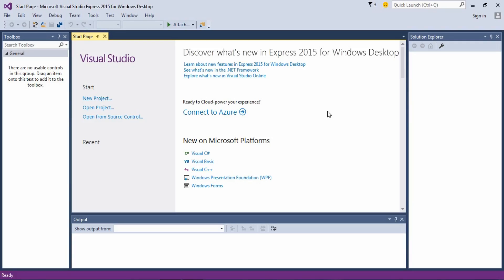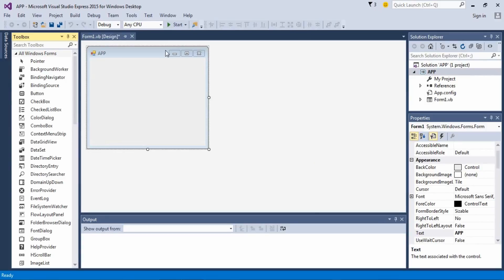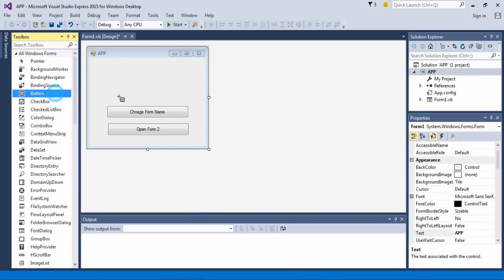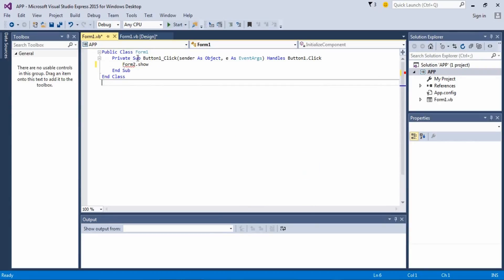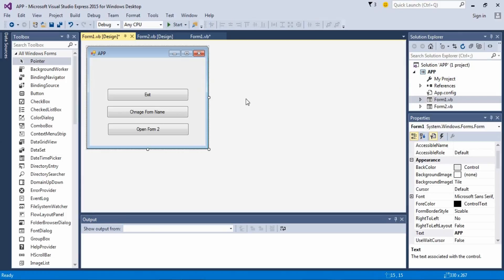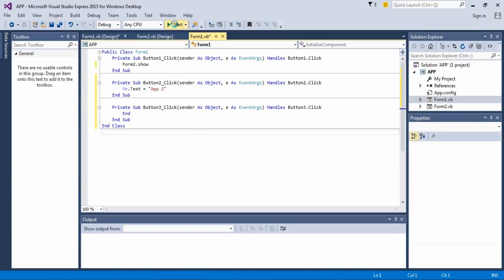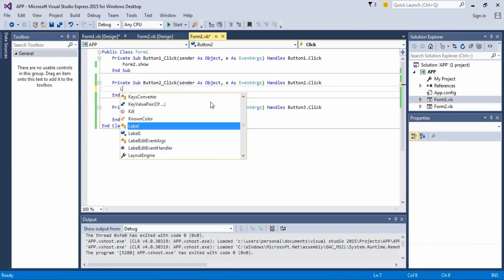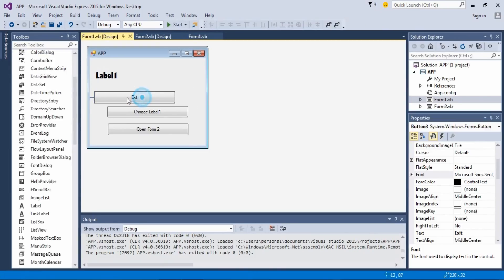Visual Studio 2015 | How To Program | Part 2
Welcome to part 2 of how to program in visual basic. This tutorial will show you how command buttons, labels , ETC can be done.

The basic codes to get you started on visual basic. Done on visual studio.

Programming is Magical.